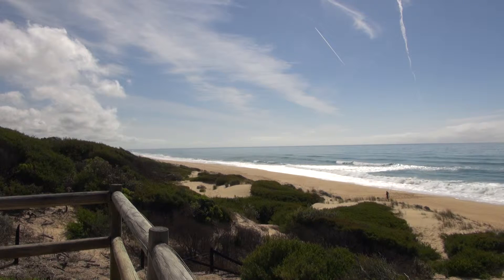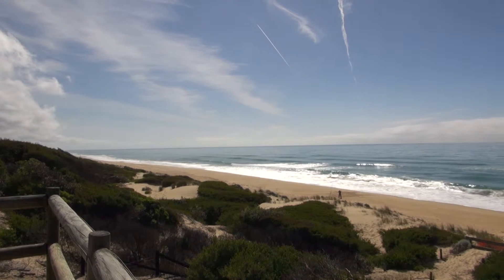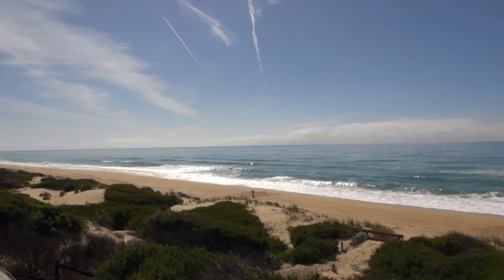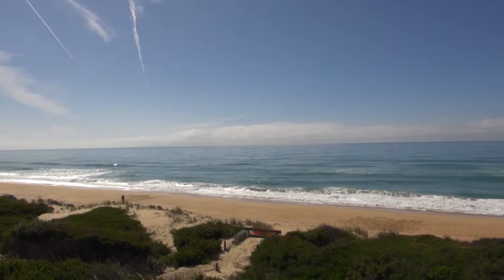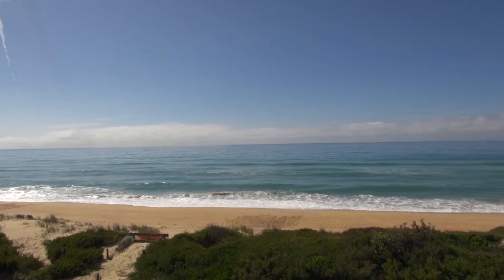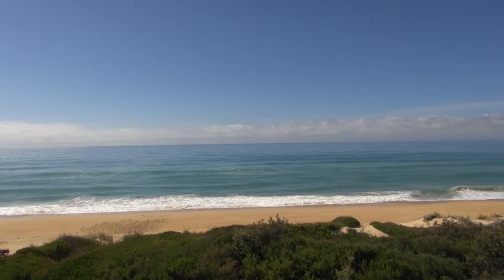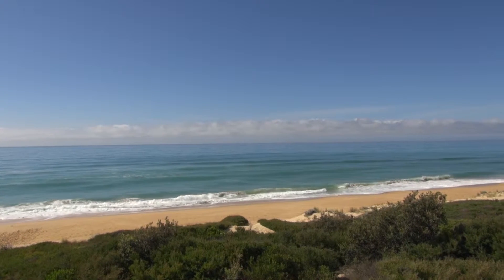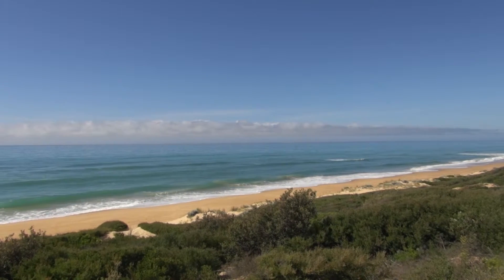Looking at Loch Sport Surf Beach on the 29-11-2014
This video was made with the Sony Video Camera and the Weifeng Tripod on the 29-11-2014 Res at 1920 x 1080 25 Fps and the voice over was made using the Sony On-board Mic and the editing was done with Adobe Premiere Pro CC, and then Exported using Abode Premiere Pro CC with the res set at 1920 x 1080 with 25 Fps and the Size is 245 MB Length is 4:07 Video Type MP 4 and uploaded to YouTube with the res at 1920 x 1080 with 25 Fps.